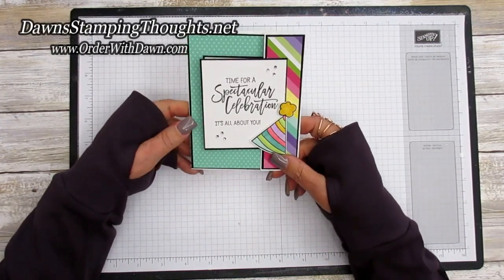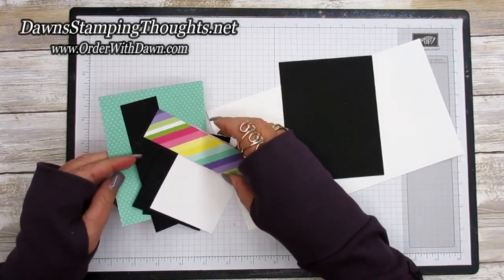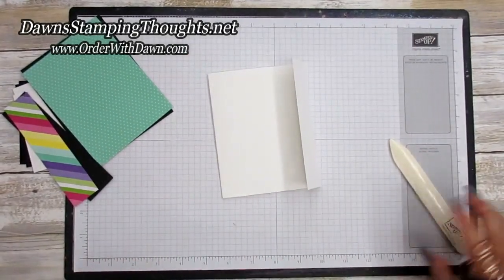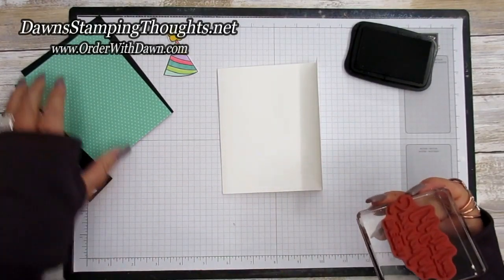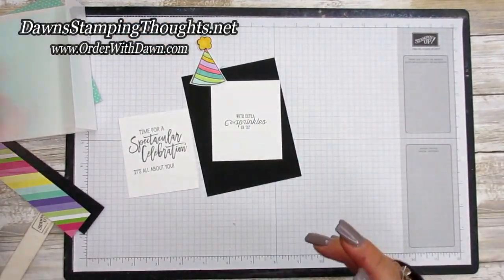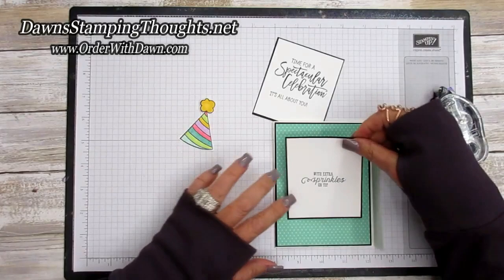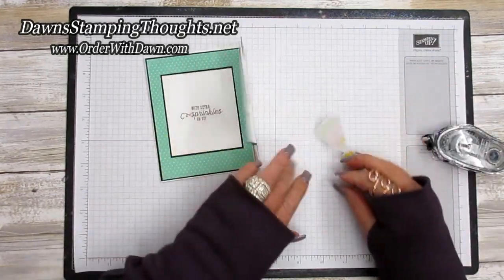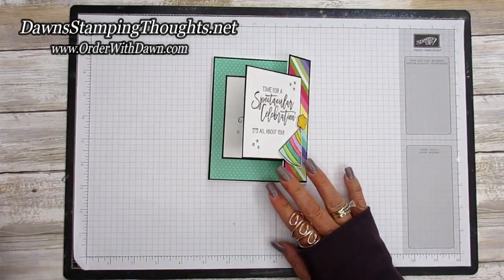Birthday Cheer card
Today we will be making a really awesome birthday card .

Join me in the Glitter pit every Wednesday LIVE at 3 pm (eastern time)

How Sweet It Is 12" X 12" (30.5 X 30.5 Cm) Designer Series Paper [148568]